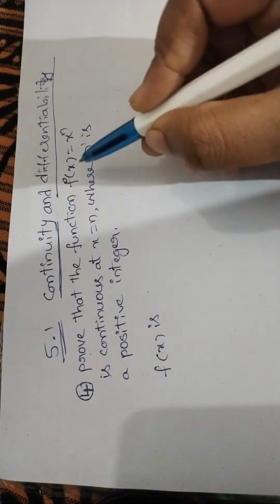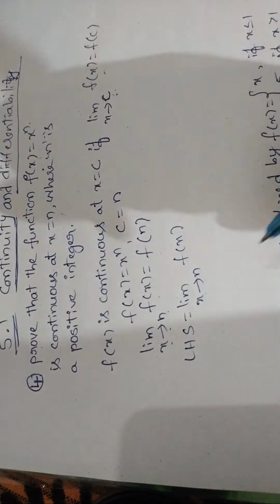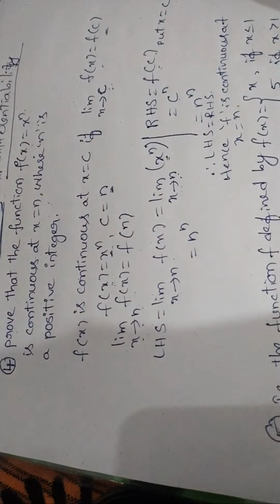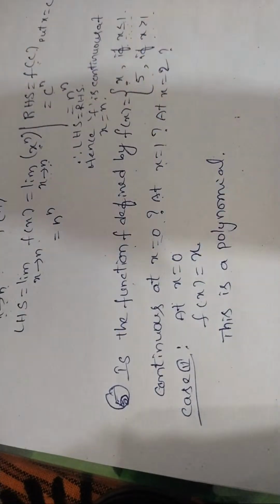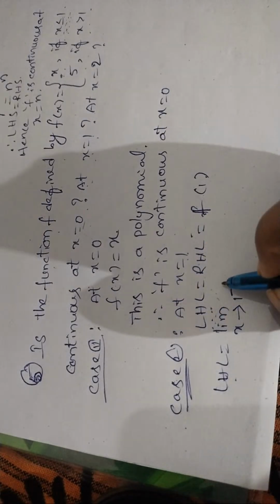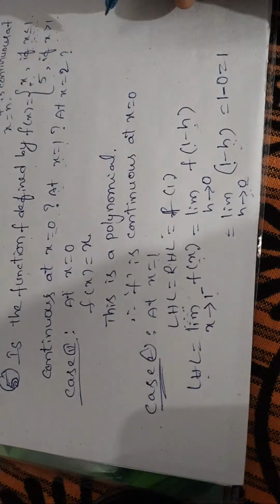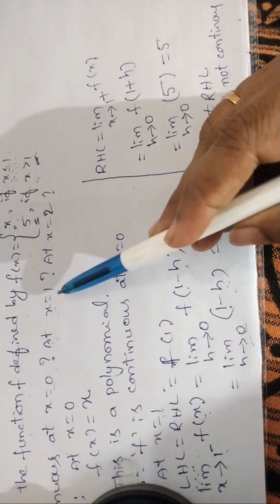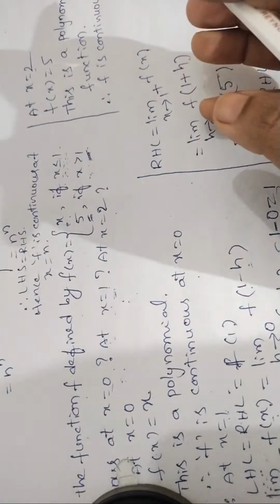continuity and differentiability exercise 5.1 ncert solutions 🌱🅿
Hello, Namaste
I am doing videos on education, mathematics, previous papers, solutions, ncert solutions,competitive exams.
This video contains education.